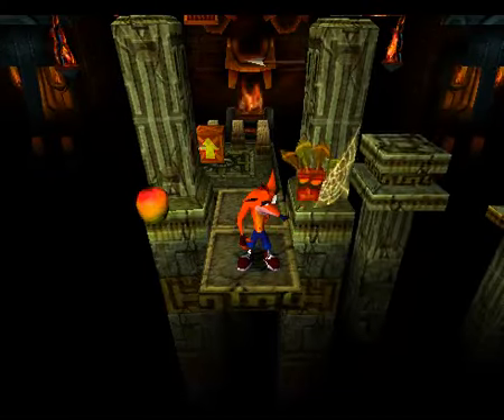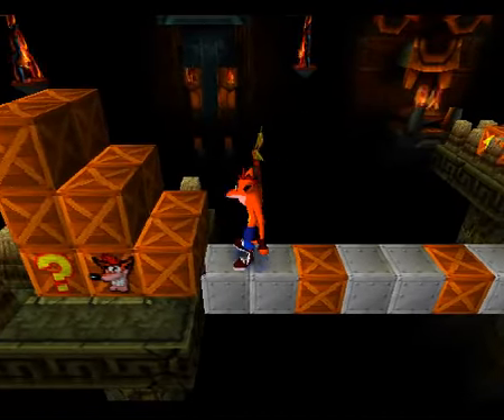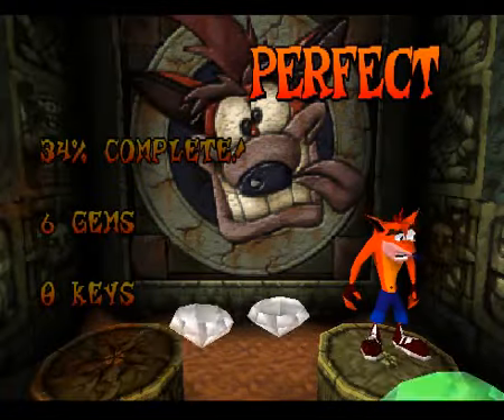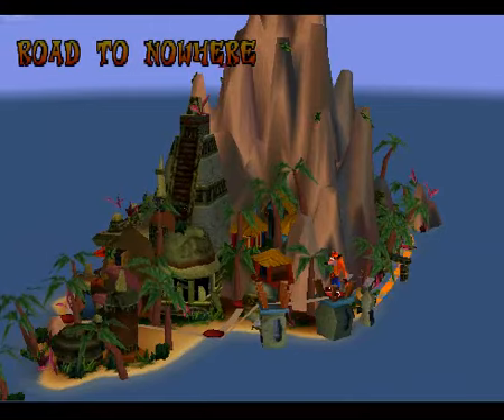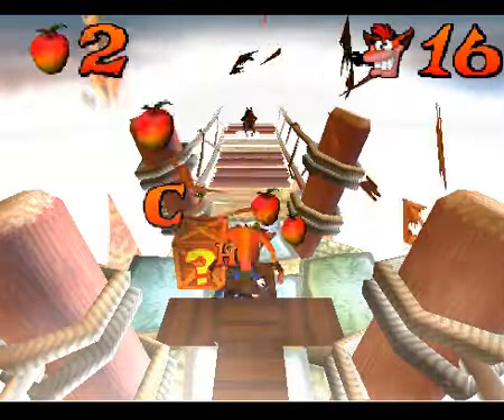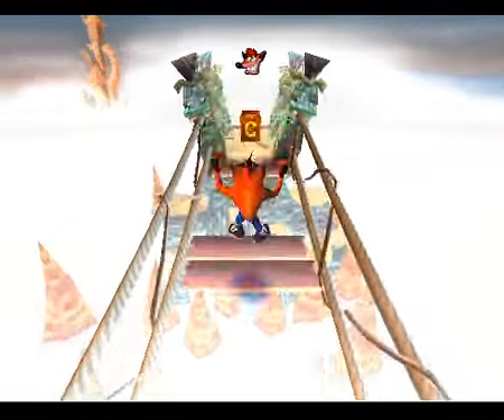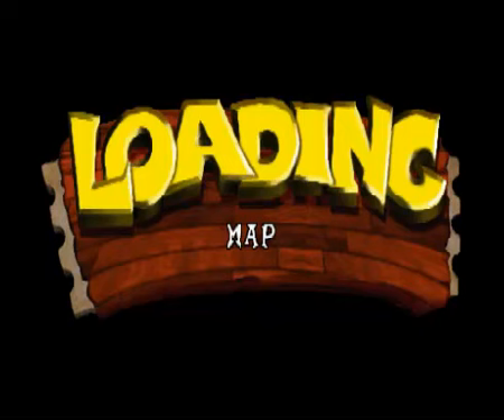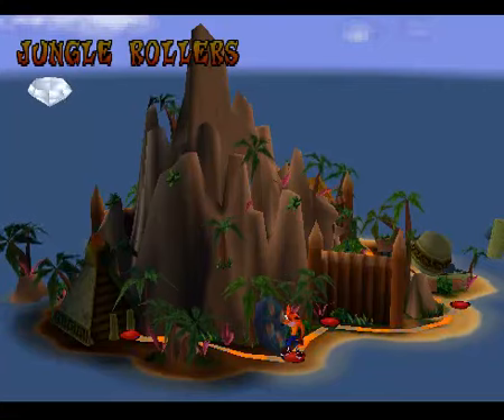Crash Bandicoot - Road to Nowhere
Precision Platforming in a 3D environment.